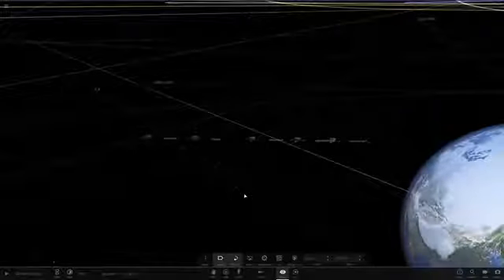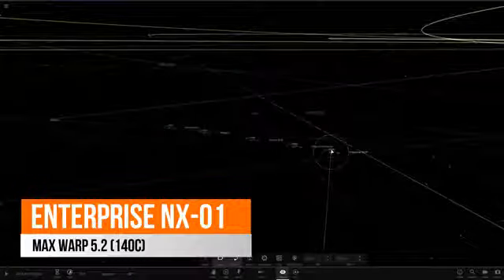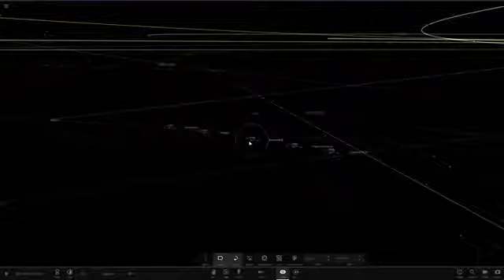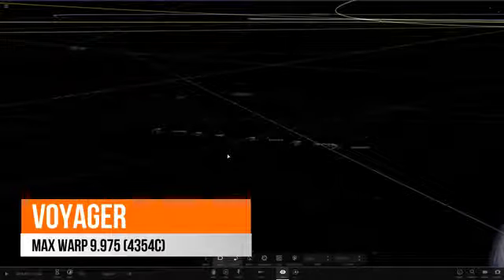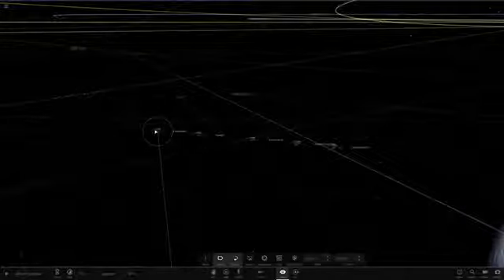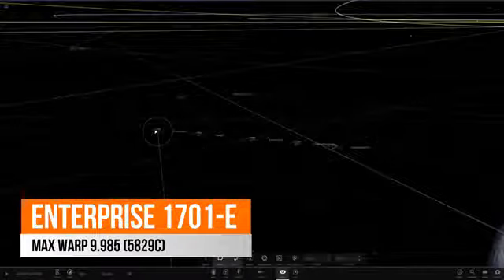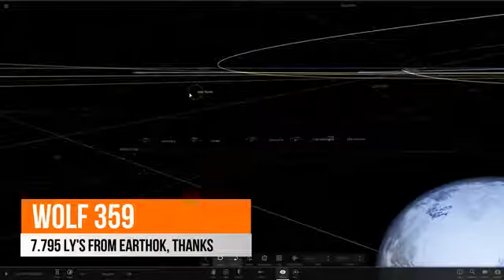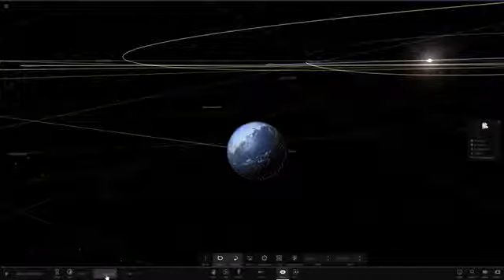WHAT IF..we could travel at WARP SPEED : Star Trek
WHAT IF..we could travel at WARP SPEED : Star Trek Inspired by ECHenry .

Can travelling at the speed of light become more than just fantasy? Can Planes Ever Be Environmentally Friendly▻▻▻▻ Sign Up For The TestTube Newsletter Here.

Ever wonder how fast the ships in Star Trek actually are? How about relative to one another? The limited use of the copyrighted clips.